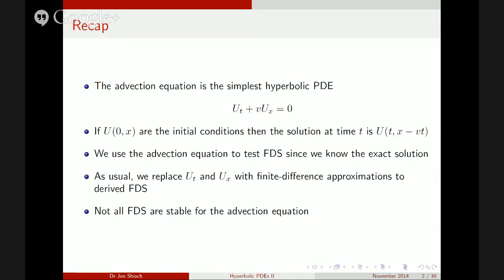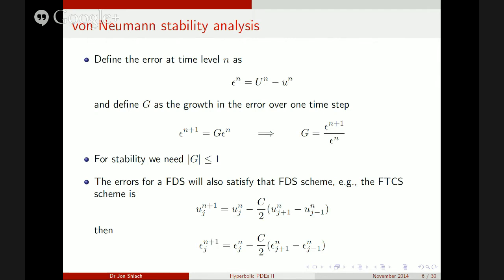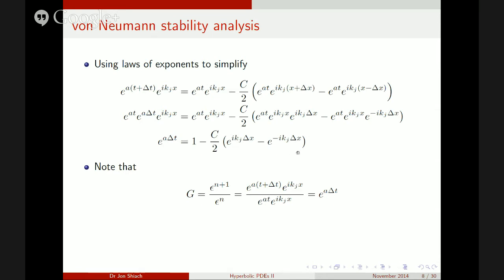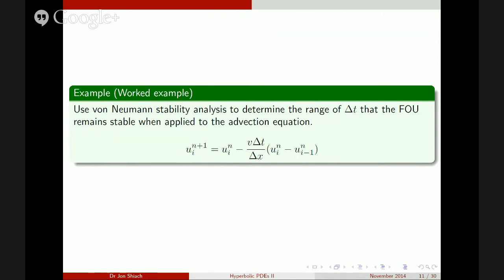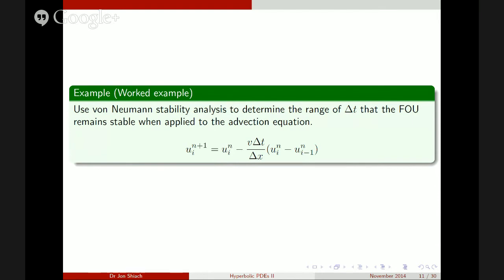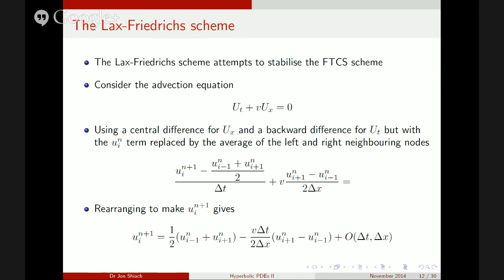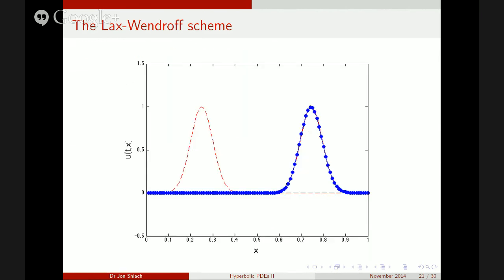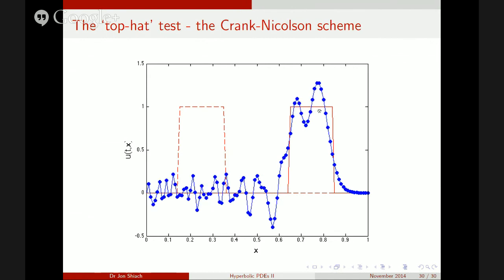Hyperbolic PDEs Part 2